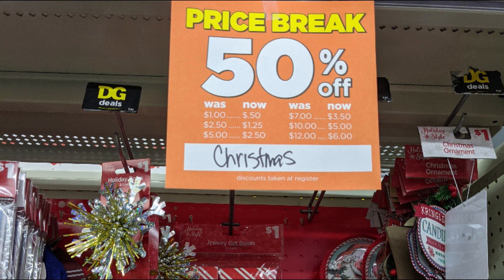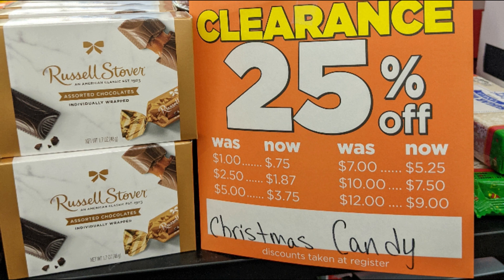Under $5 GAIN!! - $5 off $25 ALL DIGITAL Dollar General Deals (Don't Miss!)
The deals in this video will be valid Saturday, January 9th at Dollar General!

🤑 SAVE $$

Earn $10 back on Ibotta w/ code - DDASFMR
Earn 2,000 points on Fetch w/ code - 98BQW